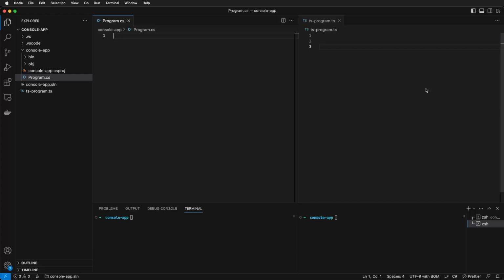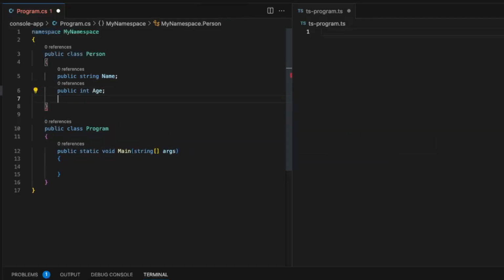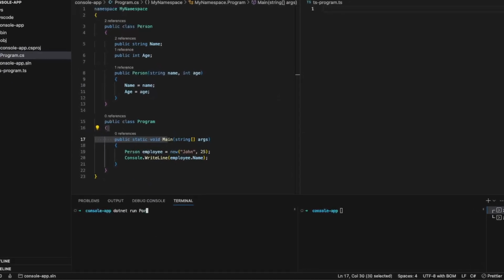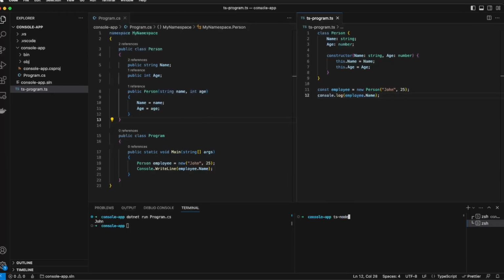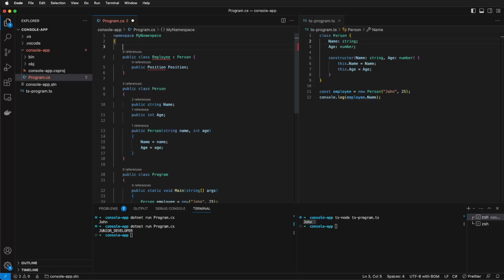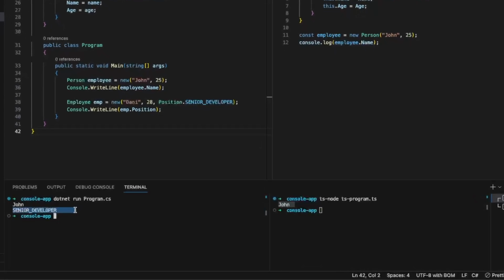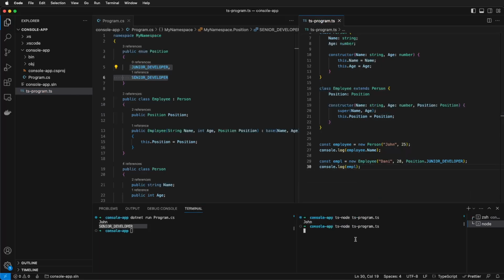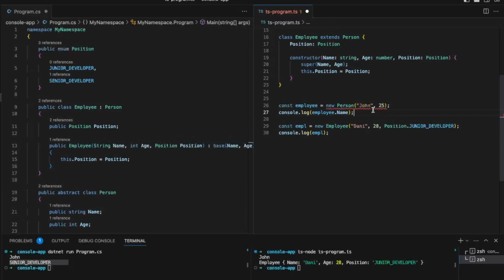Typescript and C# similarities ( Object Oriented Programming )